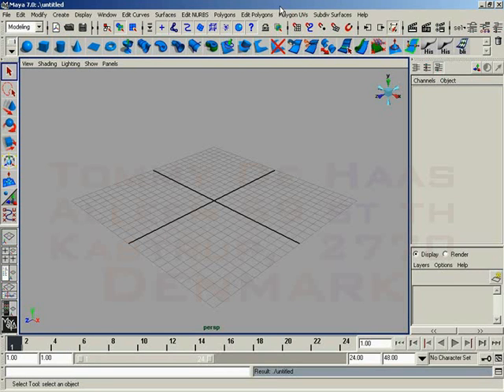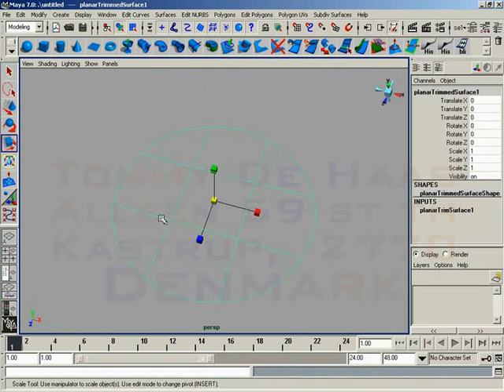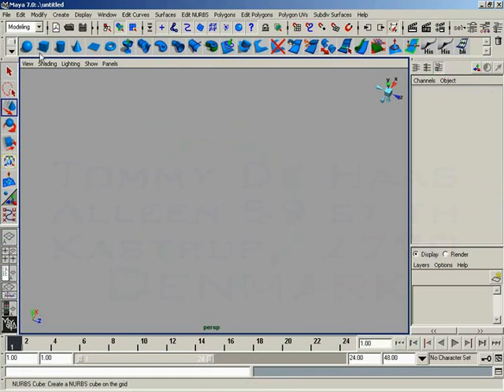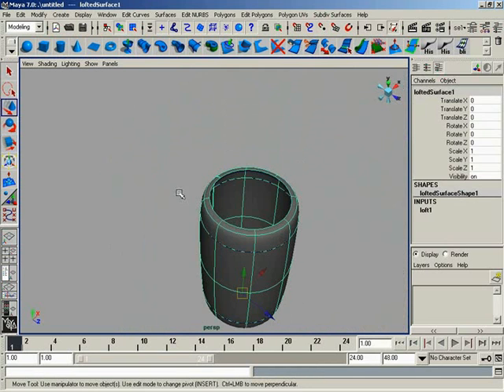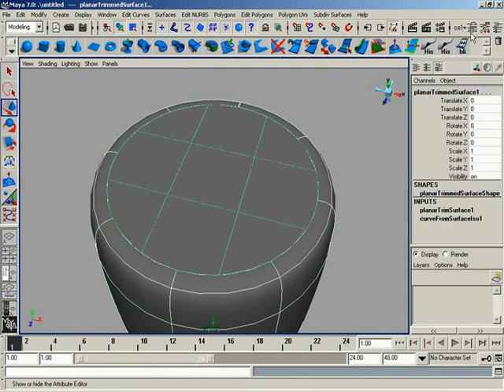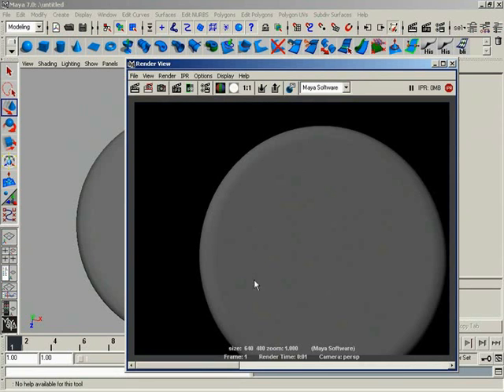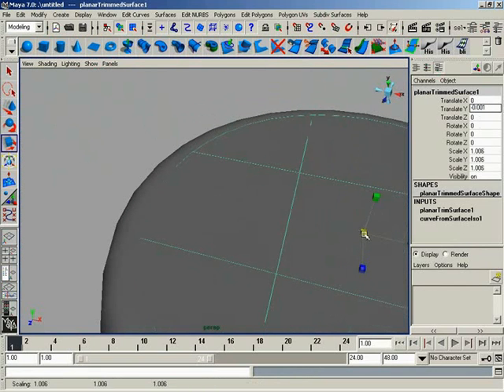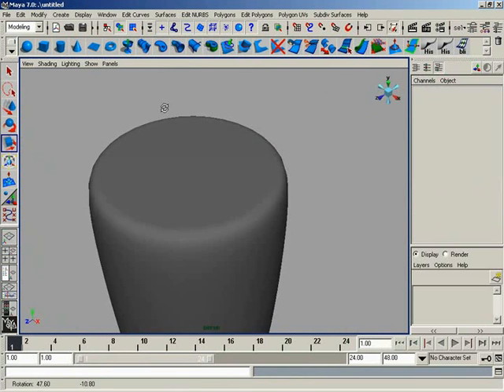Trimmed Surfaces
maya Trimmed Surfaces